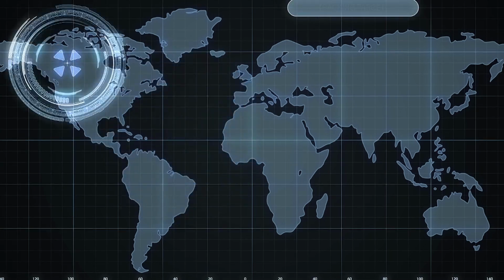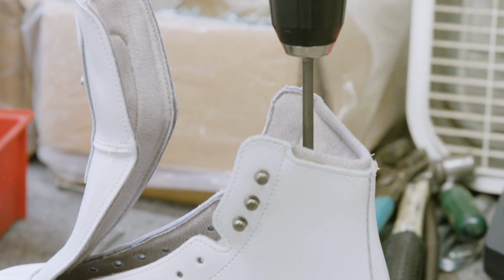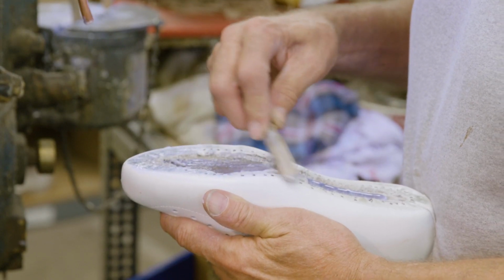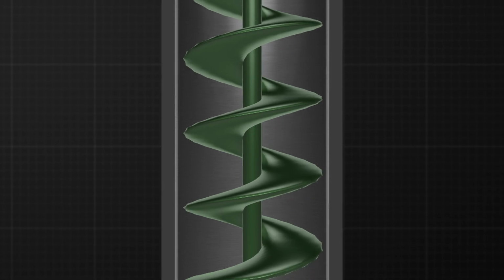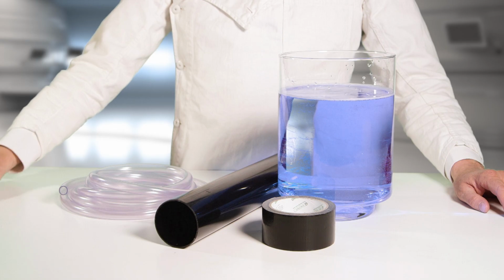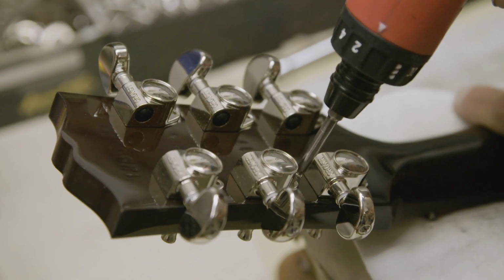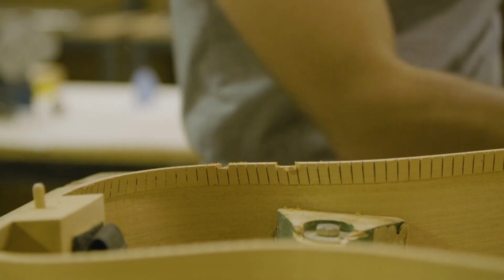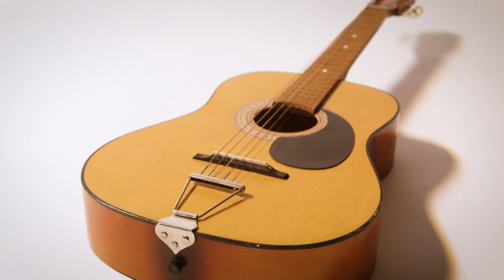Ancient Tech That Shapes Modern Life - Wicked Inventions - Documentary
Discover the untold history behind ice skates, the Archimedes screw, and guitars. Explore their ancient origins, surprising science, and innovative manufacturing. From Swedish steel to Greek engineering, uncover how these inventions shape our modern world.

Wicked Inventions S02 E21

0:00 - Introduction to Wicked Inventions
1:13 - Ice Skating Evolution
2:40 - Rise of Ice Rinks
4:30 - Swedish Steel and Manufacturing
8:27 - Archimedes Engineering
10:30 - Ancient Greek Innovations
13:20 - Injection Molding and Modern Uses
14:36 - Historical Instruments
16:52 - Stringed Instrument Design
22:22 - Musical Craftsmanship

🚨 Dive into the genius of Wicked Inventions on Banijay History! Discover the creations that changed the world, for better or for worse.

Wicked Inventions is a captivating TV series that dives deep into the intriguing histories behind everyday objects and groundbreaking technologies. Through a blend of expert interviews, meticulous research, and detailed reconstructions, the show unravels the often unexpected origins and inspirations of inventions. From the humble beginnings of common gadgets to the pioneering breakthroughs in advanced tech, Wicked Inventions offers a comprehensive exploration of mankind's innovative spirit and the tales of ingenuity that shape our modern world.

Explore our playlists to delve into the marvels and mind-boggling stories beyond Wicked Inventions and more!

Welcome to Banijay History, the ultimate destination for history buffs and enthusiasts! Our YouTube channel features an extensive collection of history documentaries, historical TV series, and full-length history documentary series that cover everything from ancient history to military history and beyond.

History obsessed? Dive into Banijay History’s latest videos for your fix of the most captivating tales from the past. Your next historical adventure awaits! 🏰📜

Do you enjoy fascinating stories from history? Then our Crime channel has just what you need! Check out our top picks from Banijay Crime for a deep dive into the most captivating tales. 🕵️‍♂️🔍

Ready to explore beyond just history? Dive deeper with Banijay and uncover the stories that shape our world. Your adventure across genres starts here! 🌍🔬📜